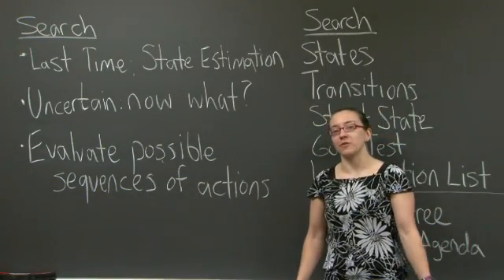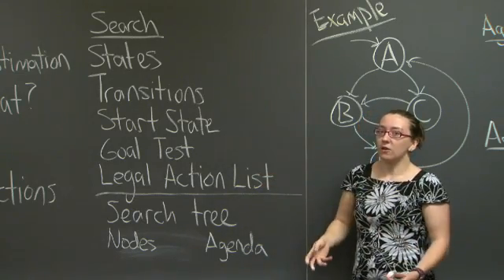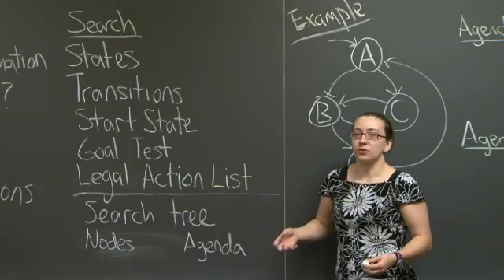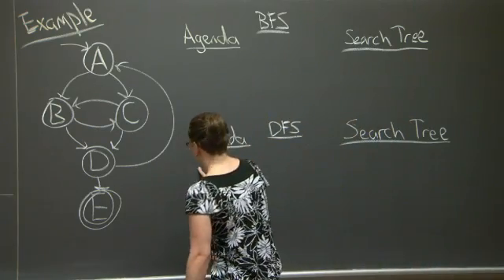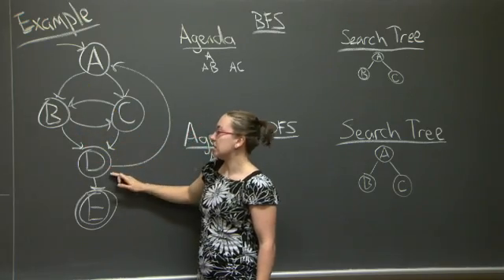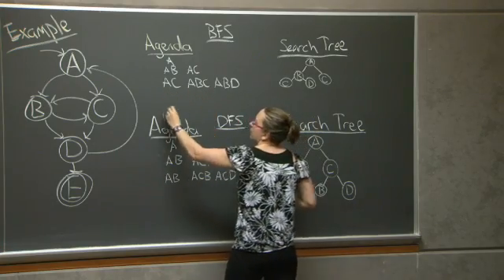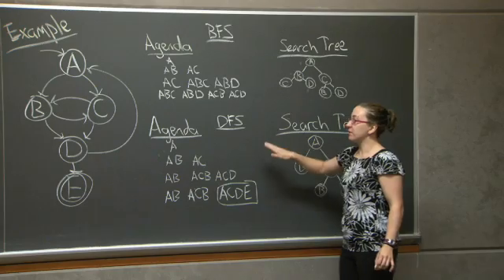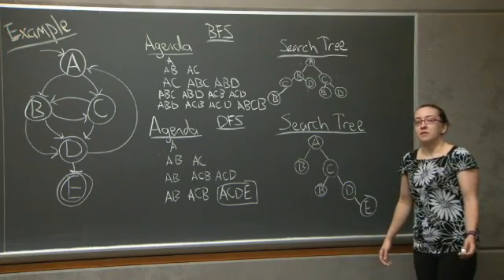Rec 15 | MIT 6.01SC Introduction to Electrical Engineering and Computer Science I, Spring 2011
Recitation 15: Search: Basics